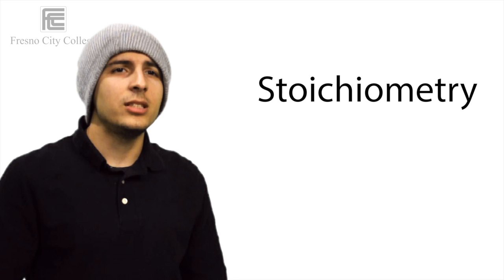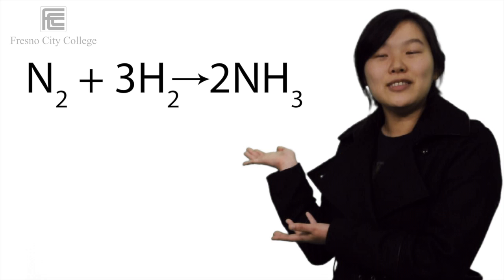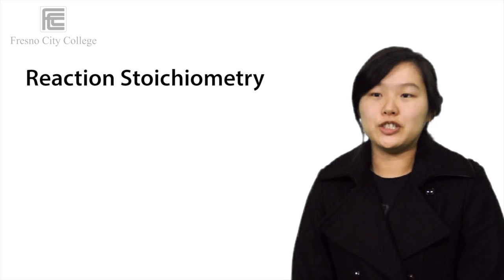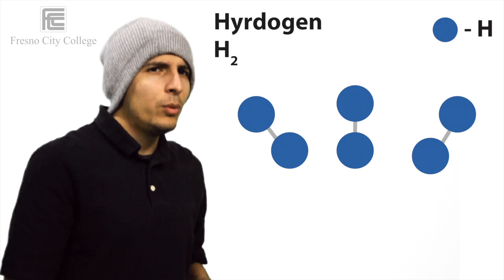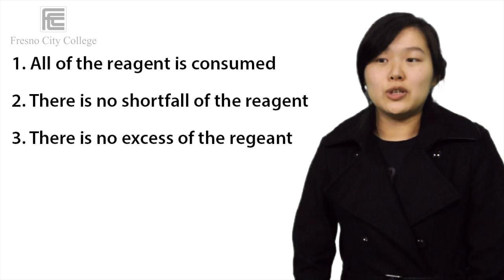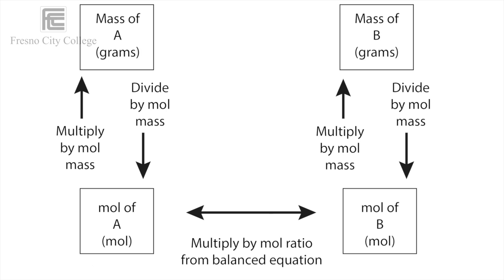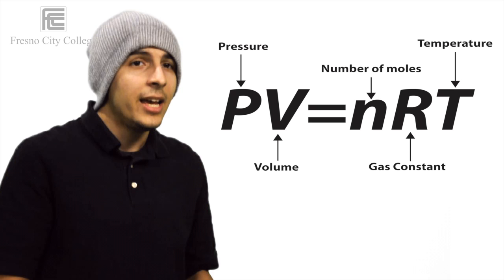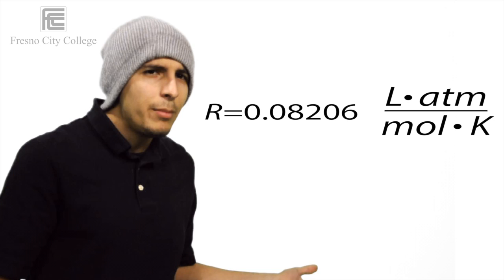Stoichiometry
Briefly covering the concept of stoichimetry in Chemistry.